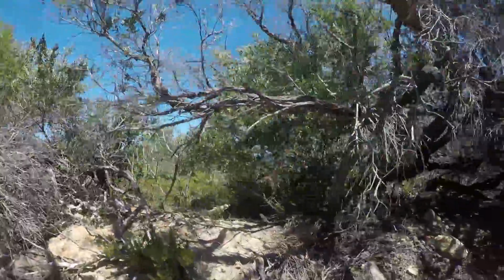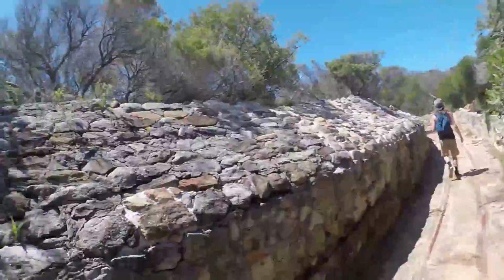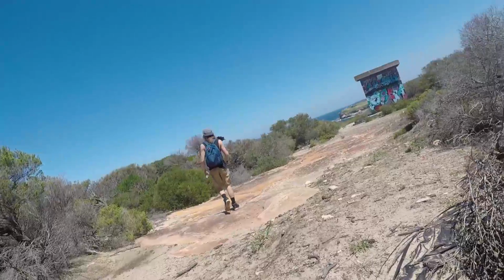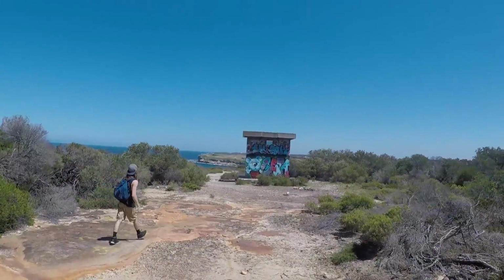EXPLORING ABANDONED DEVILS' DEN.. | C.O Vlogs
In Today's video... Marley and I explore the DEVILS' DEN!!!

This place is INCREDIBLY CREEPY, and EXPLORING ABANDONED DEVILS' DEN was an experience and a half! This place has multiple sections, including an underground tunnel!! I'll place some history below!

If YOU want to see Marley and I do an OVERNIGHT here, EXPLORING DEVILS' DEN, let's see if we can get 100 views on this video!!

HISTORY

The coastal defences on Malabar Battery were built in 1941-42 on the orders of Australian Army, Fixed Defence Command, Coast Branch and manned at combat readiness in the period 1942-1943.

The Malabar Battery was designed for a counter-bombardment role and could also perform a close defence role. It was sited to fire into a gap between the Signal Battery and the Banks Battery.

Equipment

The Battery was equipped with:

- Two breech-loading 6-inch caliber guns with a maximum range of 20,400 meters (over 20 kilometers)
- A battery observation post / close defense battery observation post
two searchlights (one for each gun)

The guns were manufactured in Britain, one in 1916 and the other in 1925, and were mounted by at least March 1942 – on emplacements (both extant) at Boora Point about 100 meters apart and to the northeast of the battery observation post.

Each gun had its own shell store and cartridge magazine. These munition stores were placed well below ground level, with the shells and cartridges lifted up to the gun floors by hand operated hoists.

The shells (filled with relatively stable TNT) were stored separately from the cartridges which contained gunpowder and were therefore highly vulnerable to accidental ignition.

Because of the danger of ricochets from the rifle range (in daily use at the time) and to reduce the visibility of the weapons from the air, the gun floor, shelters and service areas were built below ground, and roofed with concrete slabs that were then covered with earth. For the same reason, the 275-meter narrow gauge rail track for transporting ammunition was built in a concrete-lined trench and sandstone cutting.

The battery observation post (extant) had four levels:

Above ground:
- Searchlight directing station (top level)
- Battery observation post

Below ground:
- Battery Commander’s night quarters
- Plotting room (bottom level)

As the Japanese threat to southeastern Australia receded from 1943, the manning of the battery was changed from Permanent Military Force (PMF) to Volunteer Defence Corps (VDC).

In 1944, the battery was manned at a reduced scale and in 1945, placed in care and maintenance.

The disposal of the guns was ordered by the Joint Chiefs of Staff in 1962

Marley's Socail Media;-

OOOFT CLOTHING CO.

GoPro HERO 5 (1080p)
GoPro HERO 5 Tripod Adaptor
Gorilla Tripod
Rode VIDEOMIC GO
Rode VIDEOMIC GO Wind Shield
Kaiser Bass 1000 Lumen LED Torch
L Bracket